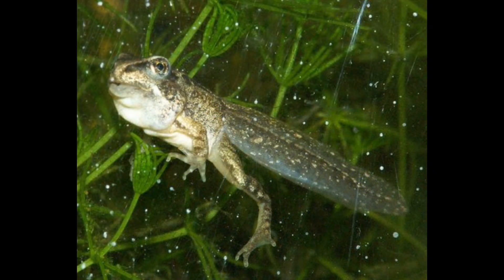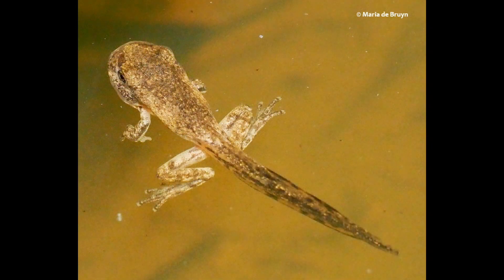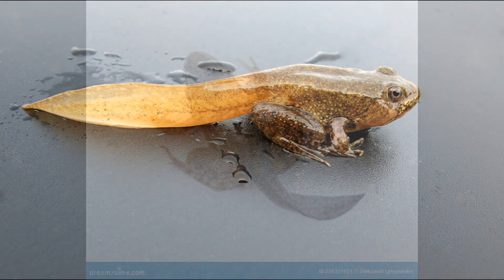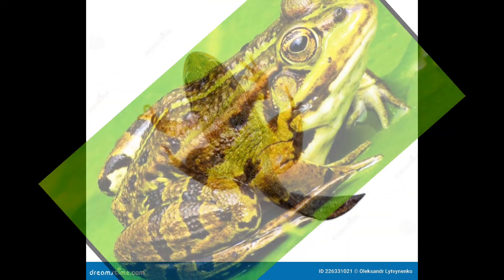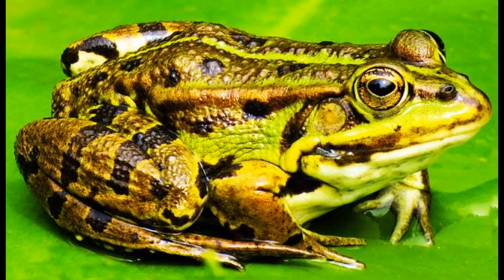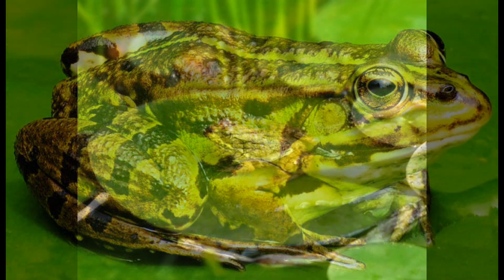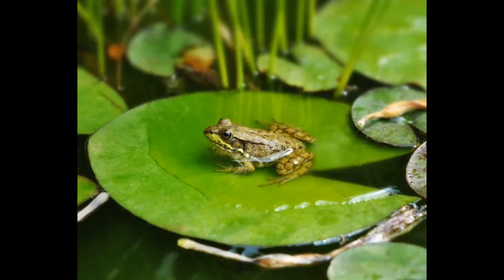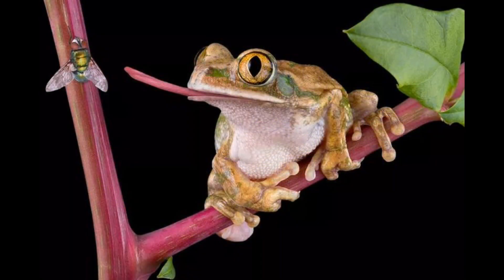The Frog Life Cycle. @donasdestinations8874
Beautiful Morning mp3
Playground mp3
PowerDirector app